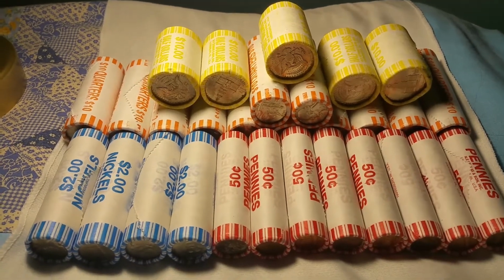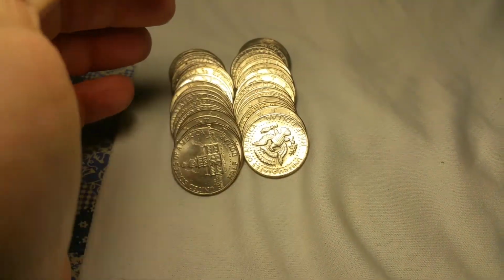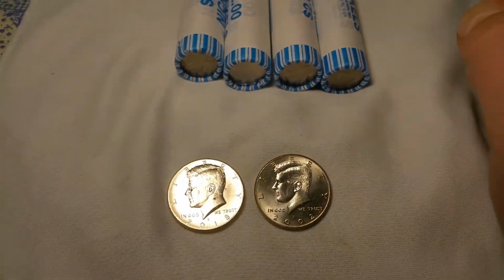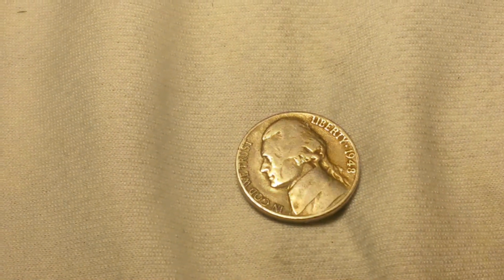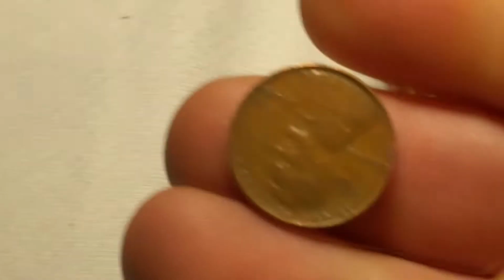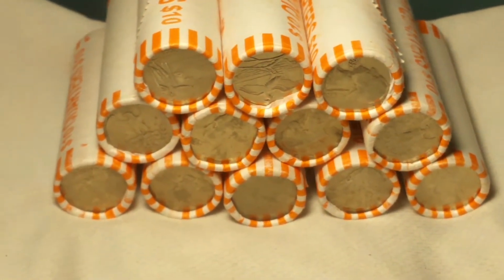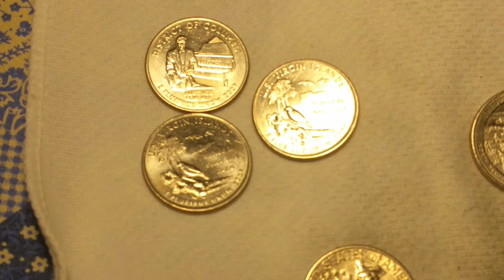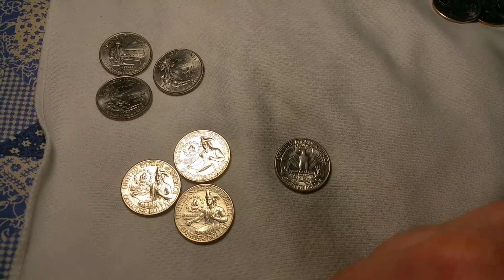did someone say random?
can't wait until my full boxes come in. coin addiction is not a disease, it's a dilemma well at least when your banks are low on change.